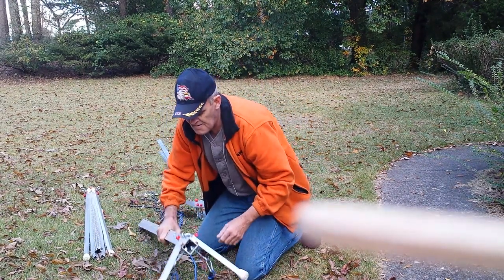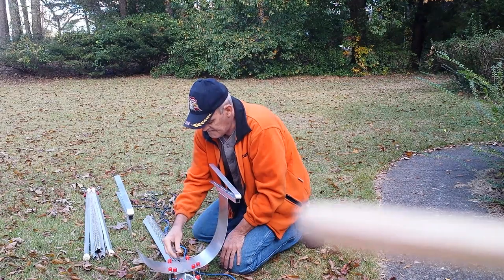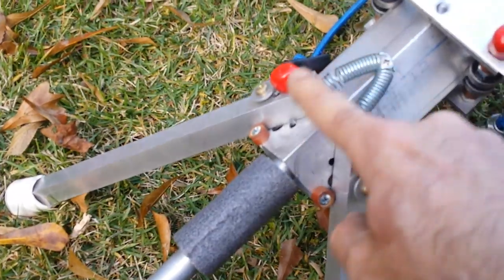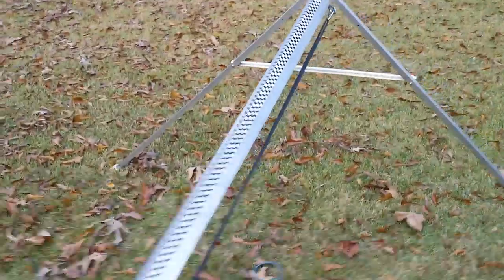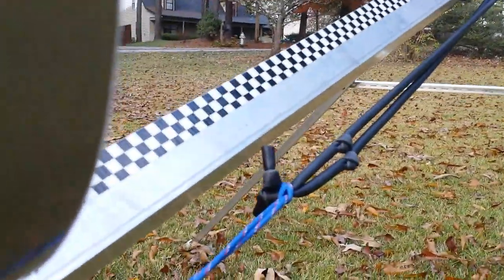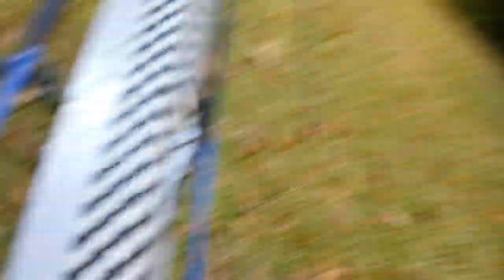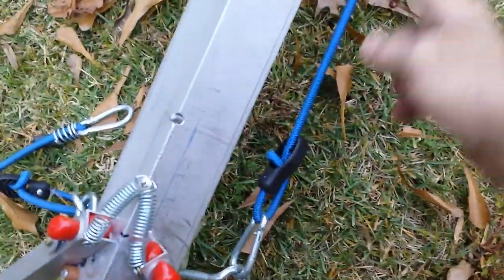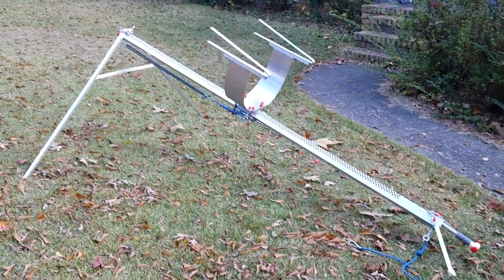My Catapult Bungee Launcher for my X8 FPV Plane & Other planes as well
I got  this great  idea from an fellow RCG member and made many of the additional enhancements and ideas I got from other members there as well. An OUTSTANDING design and works great for just about any type of plane

Brett you are to be commended for your design and it's simplicity and effectiveness